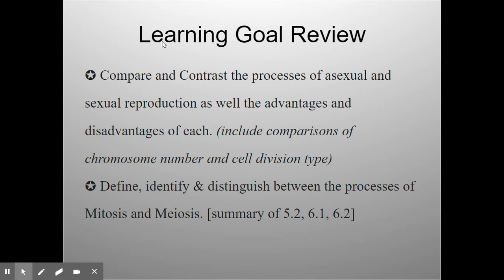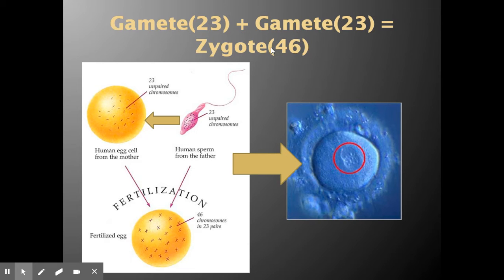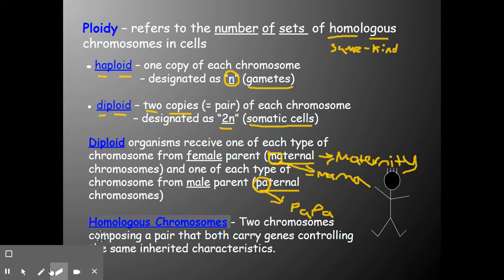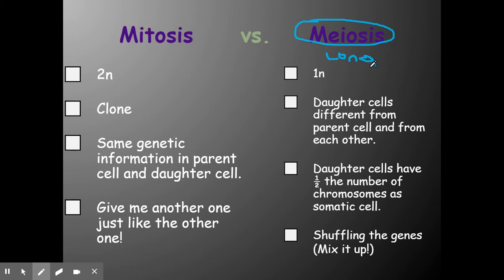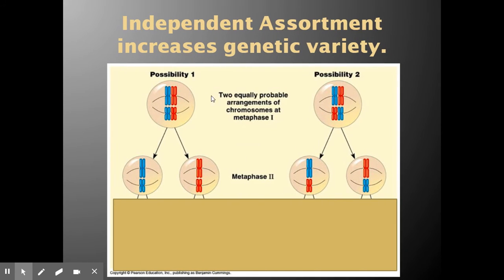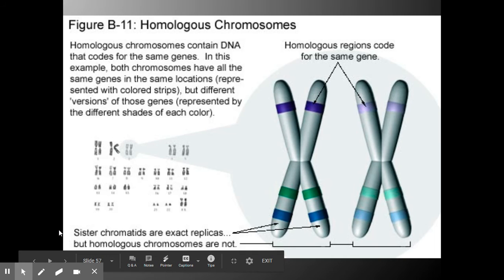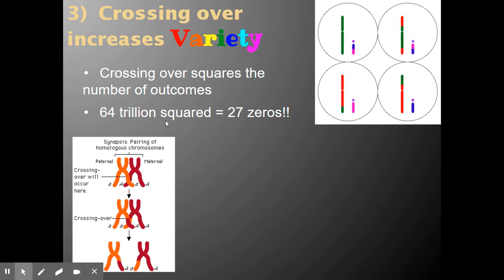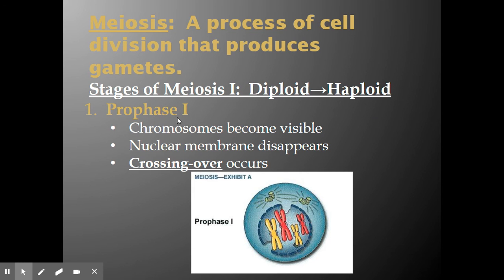Cell Replication part 3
In this long last video we look at Meiosis and other stuff that is involved in meiosis.